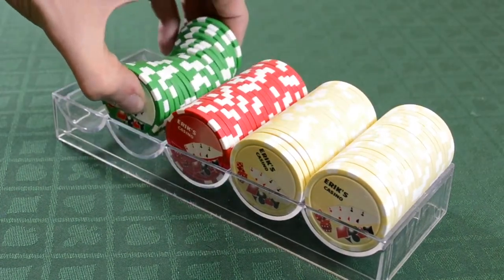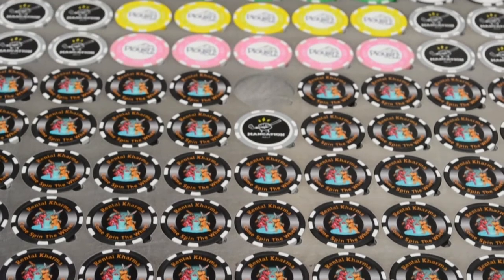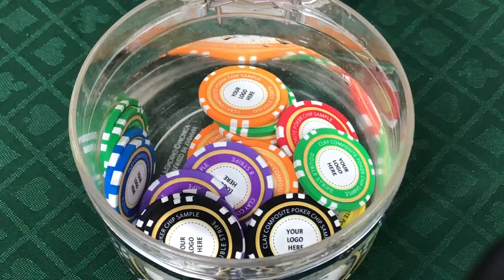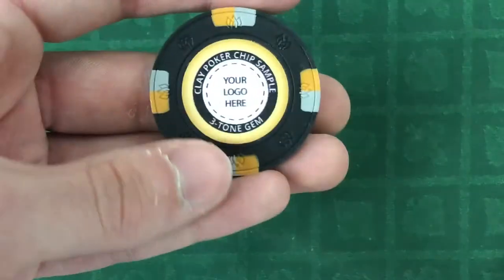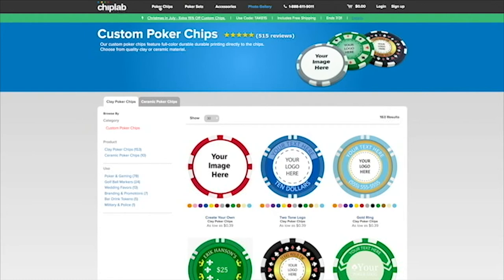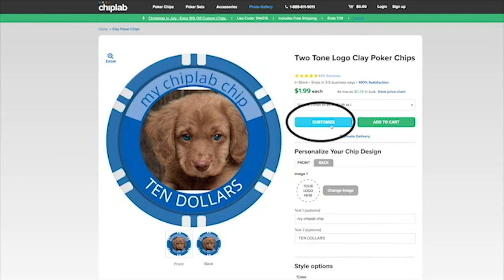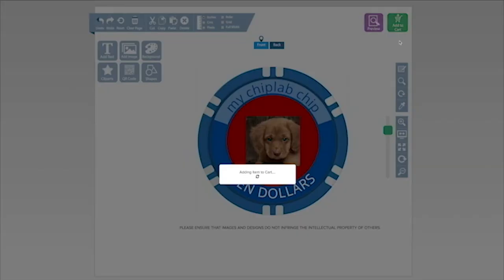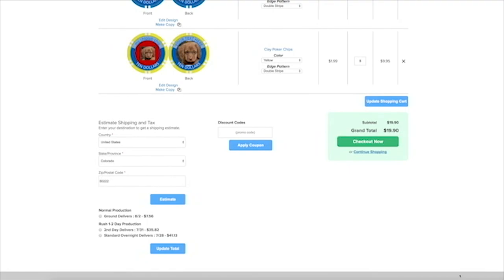Clay vs Clay Composite Poker Chips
How do you know which type of poker chip is best for you? Clay is better for Actual poker whereas Composite is better for promotional material.